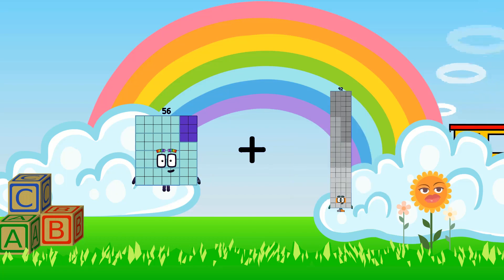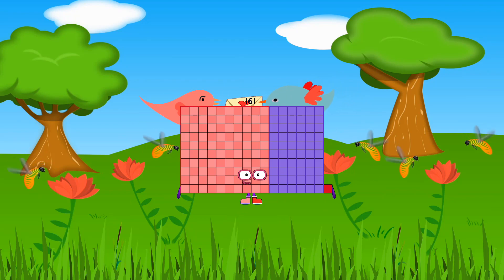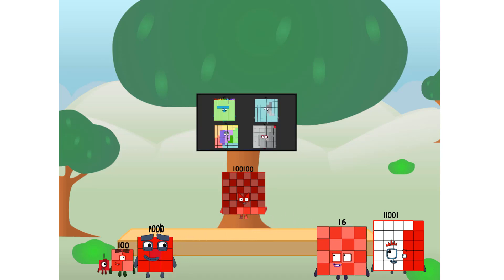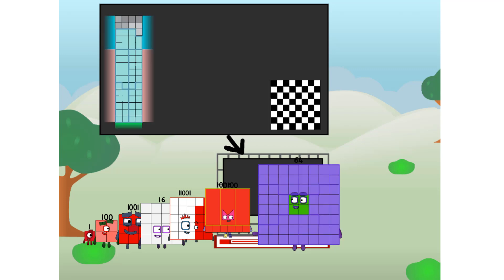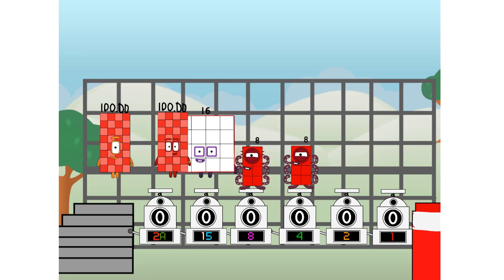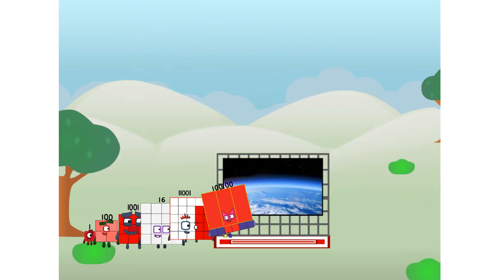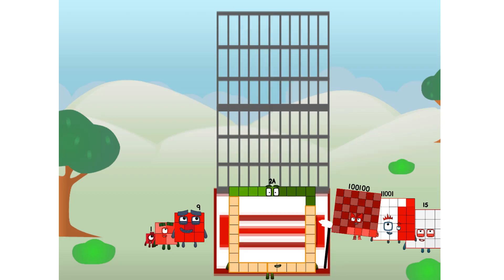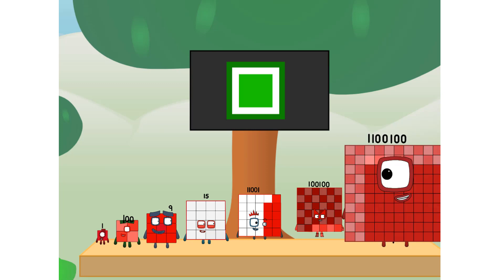Numberblocks Math: Undecimalblocks Square on the Moon | Numberblocks Step Squad | LEVEL 2 | #20